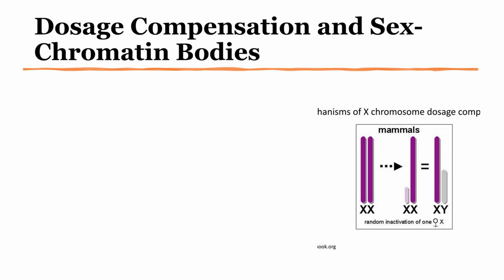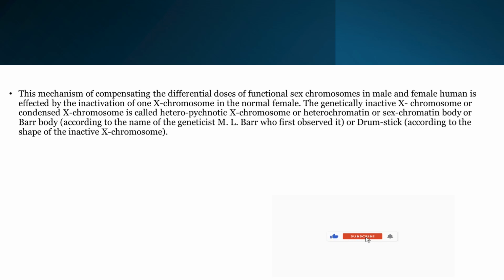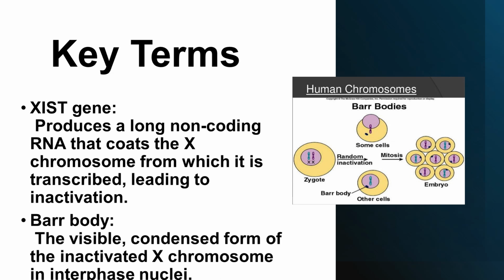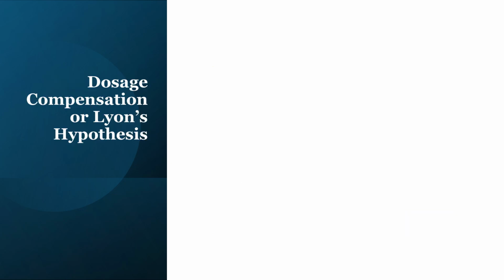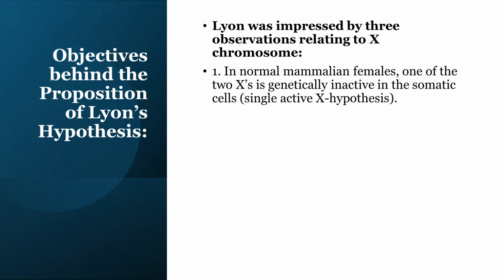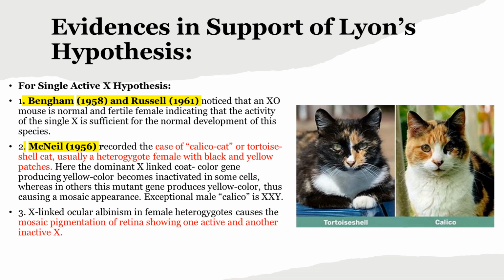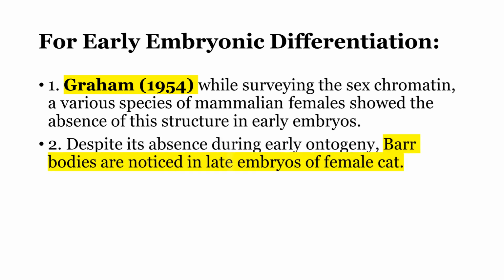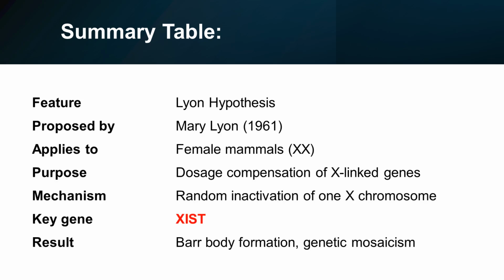Mary Lyon's hypothesis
Lyon Hypothesis Explained | X-Chromosome Inactivation Simplified!

Welcome to AnthroNet Academy! In this video, we dive deep into the Lyon Hypothesis, a key concept in genetics that explains how one of the two X chromosomes in females gets inactivated — balancing gene expression between males and females.

🔍 In This Video, You’ll Learn:
✔️ Who proposed the Lyon Hypothesis
✔️ How it was discovered through mouse experiments
✔️ Mechanism of X-chromosome inactivation
✔️ Role of the XIST gene and Barr bodies
✔️ Real-life examples and medical relevance

📚 Perfect for students preparing for NEET, UGC NET, UPSC, and other competitive exams in Anthropology or Biology!

IMPORTANT BOOK links
by Dr A Ashok (Author), Dr. P.V Lakshmaiah (Author)Human Genetics, 6e Paperback – 1 January 2021
by Gangane (Author)
1. BD Chaurasia’s Handbook of General Anatomy 7/e Paperback – 12 July 2023
2. Anthropology: Volume - II ( EVOLUTIONARY GENETICS ) [ ENGLISH MEDIUM ] Paperback – 1 January 2011
3. PHYSICAL ANTHROPOLOGY AND HUMAN GENETICS Paperback – 30 December 2018
4. Physical Anthropology Book by P. Nath, Covering Human Evolution, Genetics, Development, Adaptation, Demography, Primates Biology, Applied Anthro., Organic Evolution | Latest edition - 2025 Unknown Binding – 29 November 2024
5. Physical Anthropology and Human Genetics Hardcover – 1 January 2013
6. The people of India Paperback by Sir Herbert Hope Risley (Author), W Crooke (Author)
7. THE TRIBES AND CASTES OF BENGAL, Vol - 1 Hardcover – 1 January 2021
8. Progress of Humans and Future of Mankind Paperback – 16 November 2024
9. Anthropology Demystified Paperback – 1 January 2020
by Akshat Jain IAS (Author)
10. Tribal India Paperback – 17 May 2022
11. Applied Anthropology in India Paperback – 1 January 2014
12. The Tribal Culture of India (by-L.P. Vidyarthi,Vinay Kumar Rai) Paperback – 1 January 1985
13. An Introduction To Social Anthropology Paperback – 1 January 2020
14. An Outline Of Indian Prehistory Paperback – 1 January 2021
15. Cultural Anthropology Paperback – 23 September 2020
16. Pre-Historic Archaeology [Paperback] D K Bhattacharya Paperback – 1 January 1987
17. The Battle For Ancient India : An Essay In The Sociopolitics Of Indian Archaeology Hardcover – 1 January 2008
18. The Tribal Culture of India (by-L.P. Vidyarthi,Vinay Kumar Rai) Paperback – 1 January 1985
19. INDIA: AN ARCHAEOLOGICAL HISTORY (2ND EDITION) (OIP): Paleolithic Beginnings To Early History Foundation Paperback – 26 August 2009
by Dilip K Chakrabarati